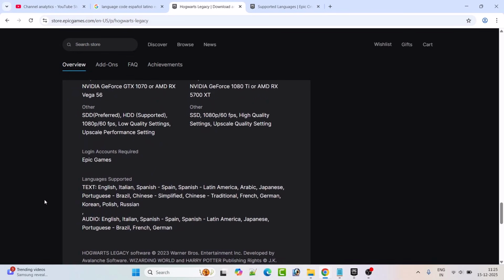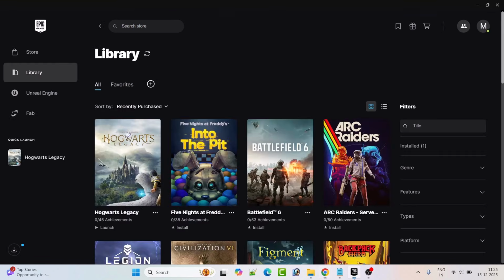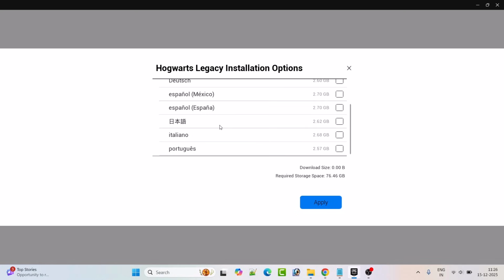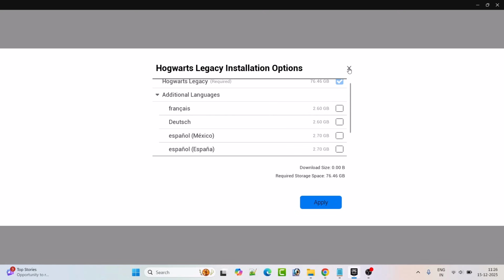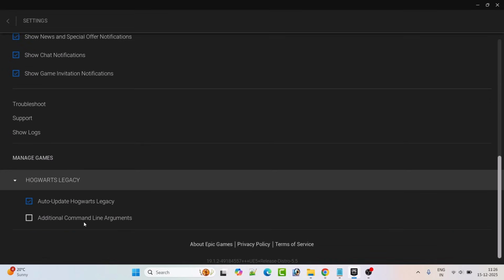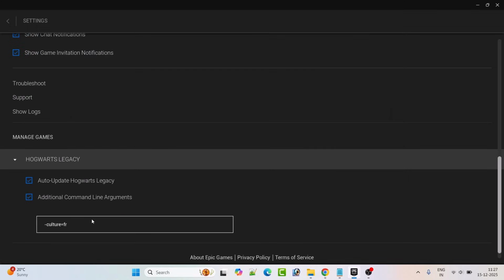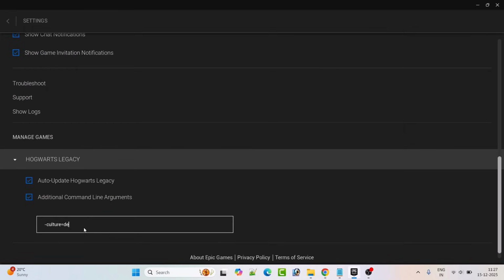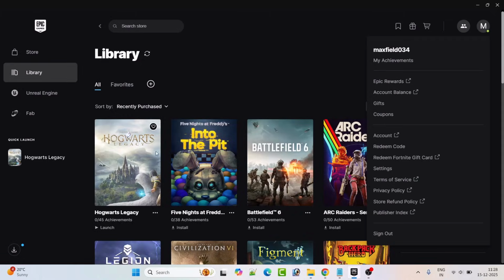How To Change Language In Hogwarts Legacy (Epic Games)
In This Video Guide, You Will Learn How To Change Language In Hogwarts Legacy ((Epic Games Users). Change Language From English To Any Other Available Language or Vice Versa In Hogwarts Legacy.

Language Code:
English -culture=en
Portuguese -culture=pt
Italian -culture=it
German -culture=de
French -culture=fr

I Hope steps mentioned in the video would help you to Change Language In Hogwarts Legacy (Epic Games).